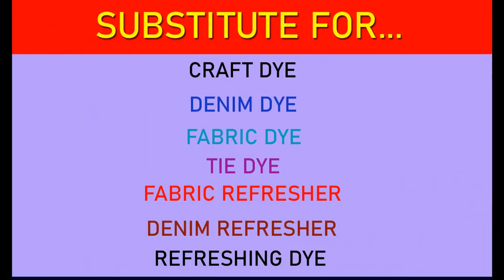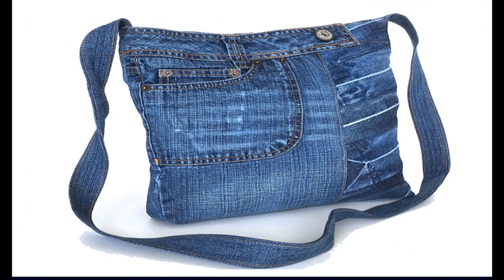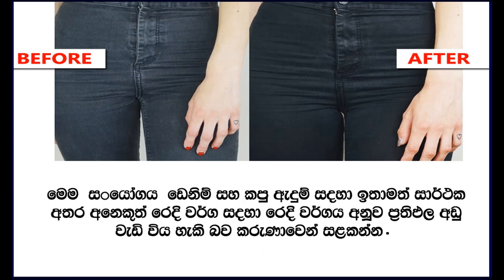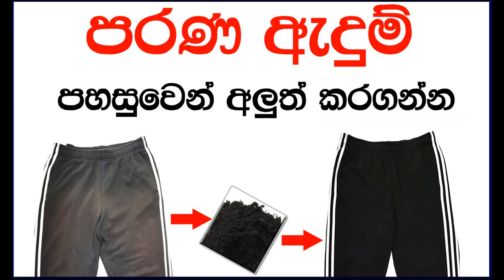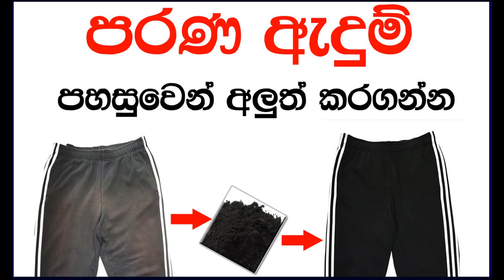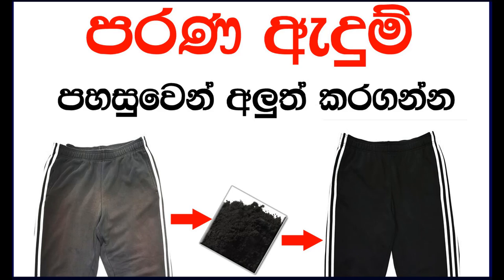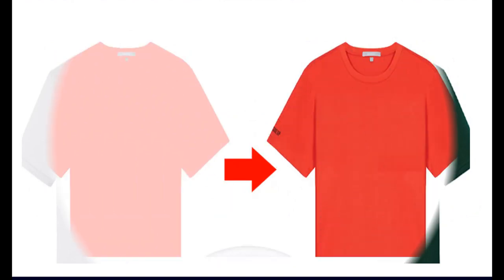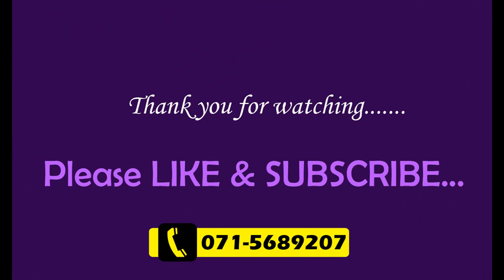MULTI-PURPOSE DYE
Can be used to colour cloths. It can also be used for Craft work, paper painting, hand work or any artistic work.
Available colours: Red, Green, Blue, Black, Green, Pink, Yellow, Brown, Magenta, Orange
Helps to refresh your old cloths in few minutes.